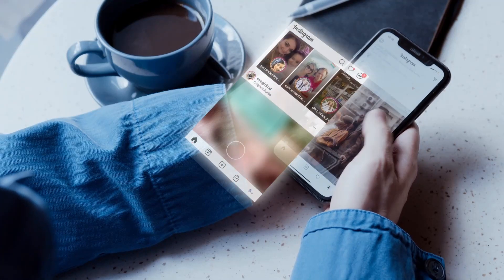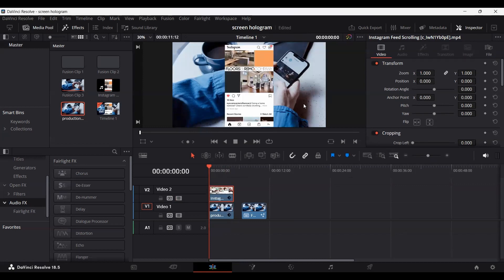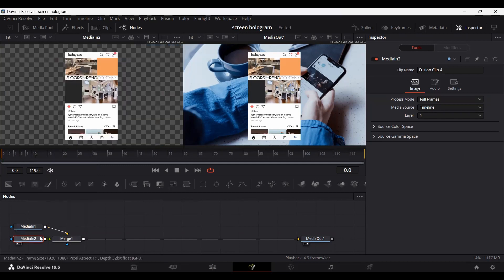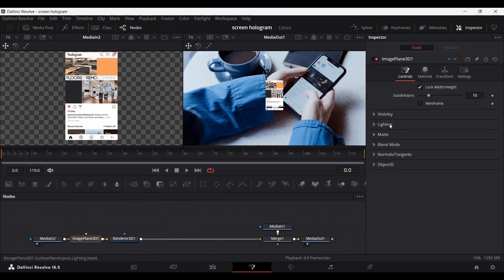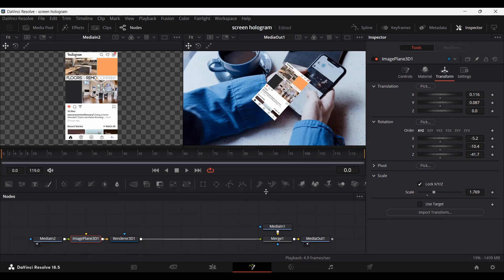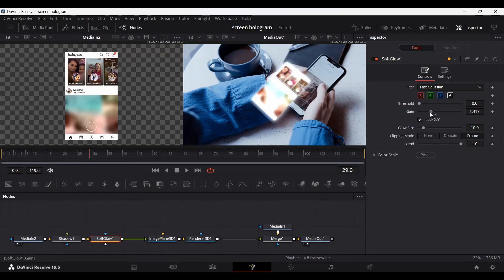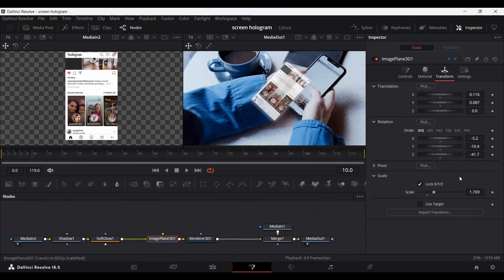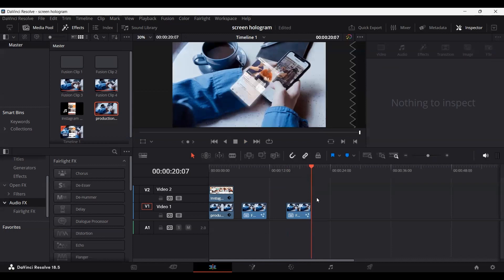Screen Hologram Effect in Davinci Resolve 18 (VFX Tutorial)